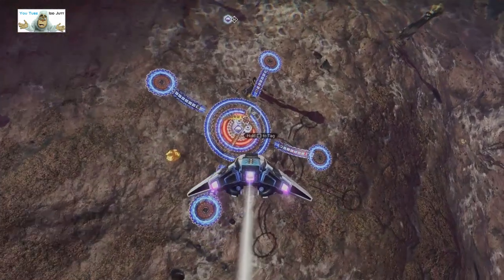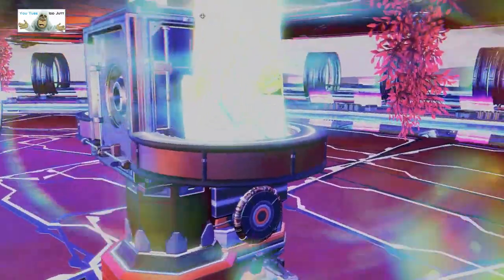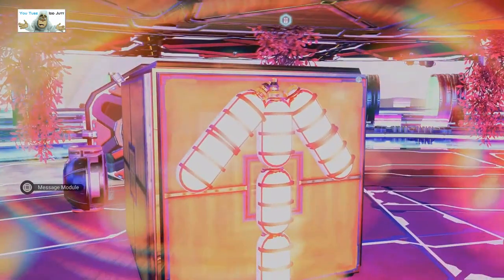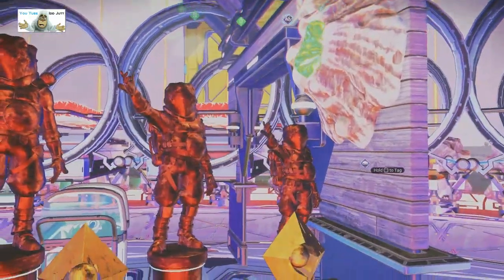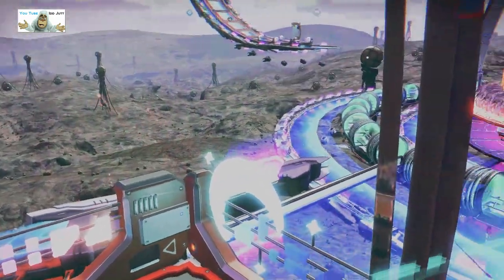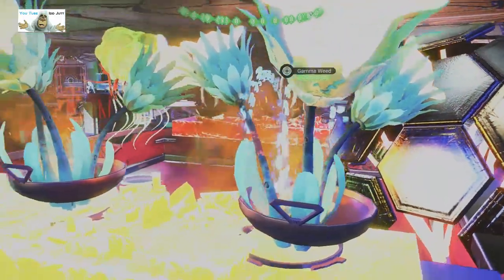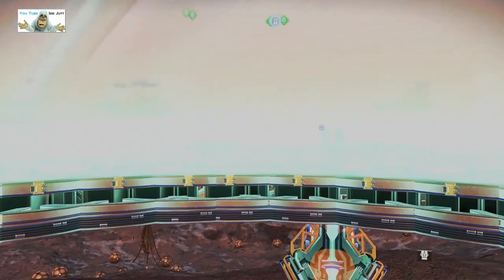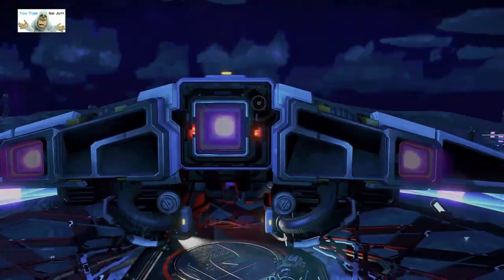#142 | No Man's Sky | Jun 2023 NMS Player Bases | Get Build Ideas | PS5 | Idd Jutt